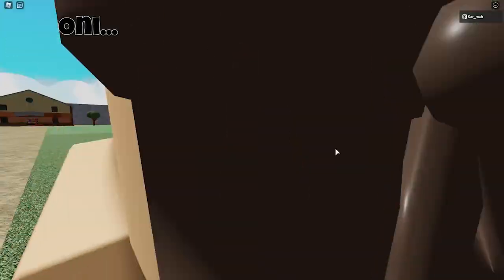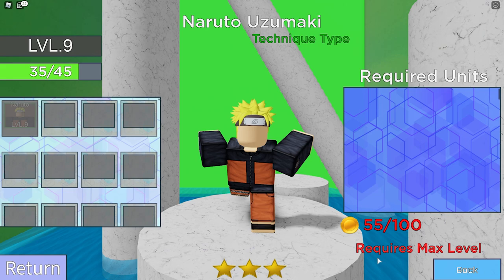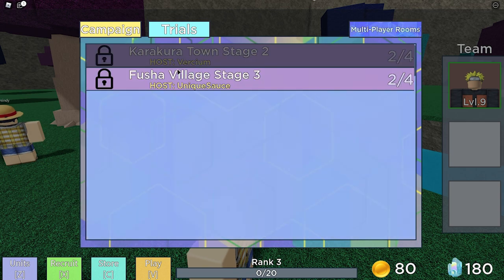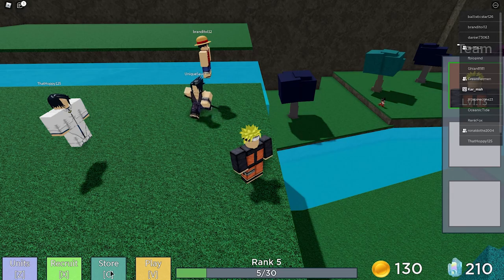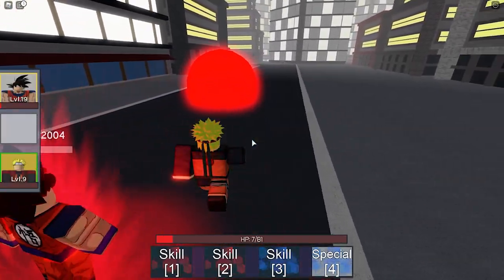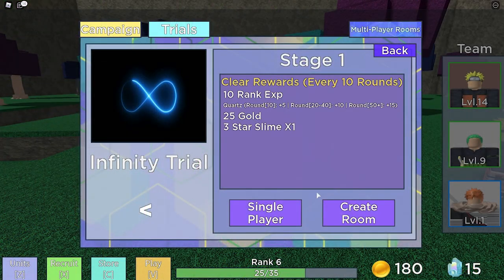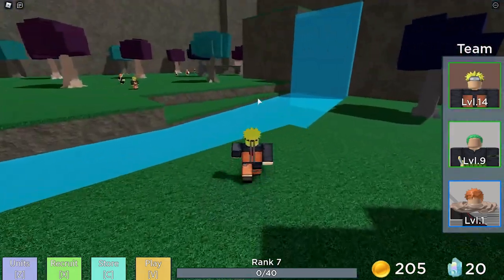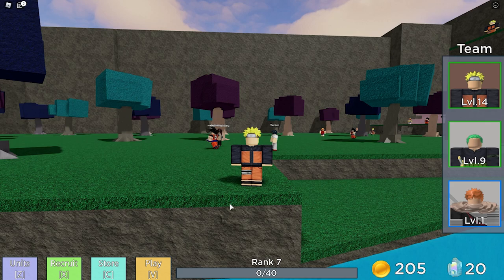This New Anime Gacha Game Deserves MORE Players! | Ani-Blox Legends | ROBLOX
This game really needs more players, the concept is really dope. The assets could be worked on.